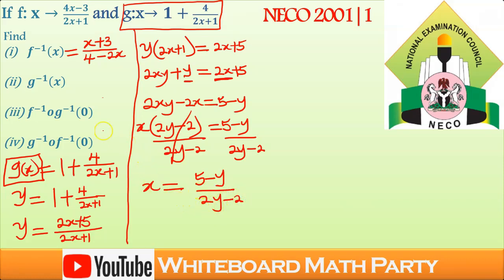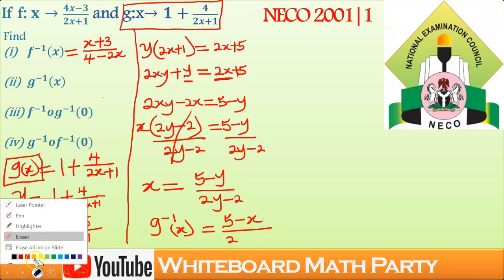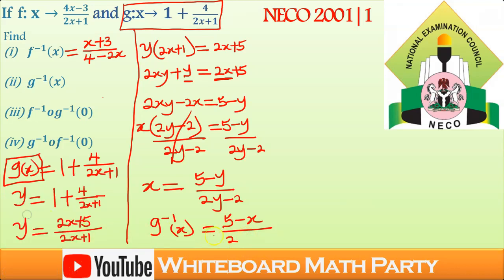Part 2| Functions| Inverse of a function| Finding g(x) inverse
Question 2 solved!!! Finding the g(x) inverse operation.
While watching this lesson, you can pause and rewind at any stage of your choice to get the points much clearer before you proceed. I also encourage you to try solving each of the problems by yourself after you think that you have understood that part. That will help build your confidence even more.